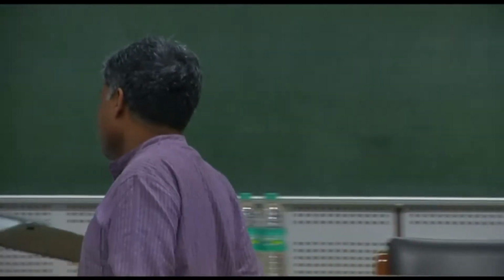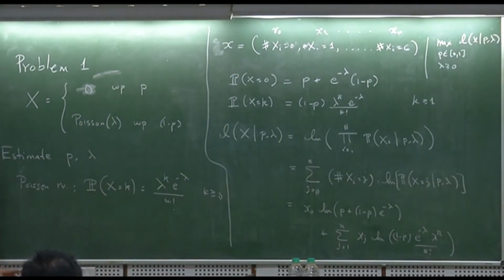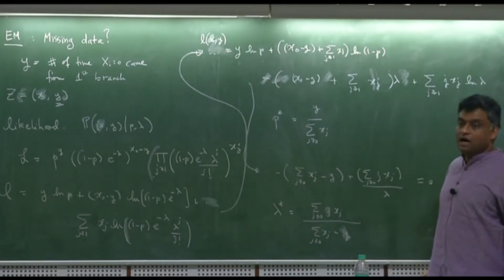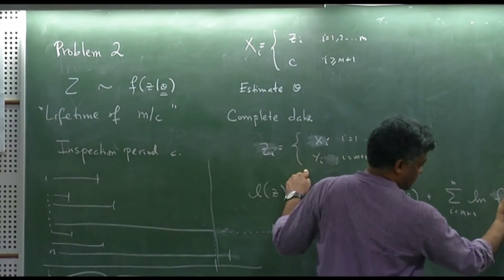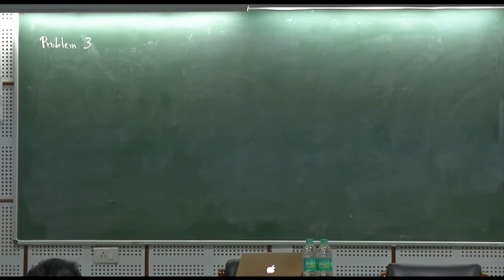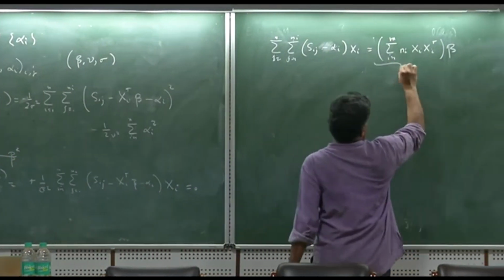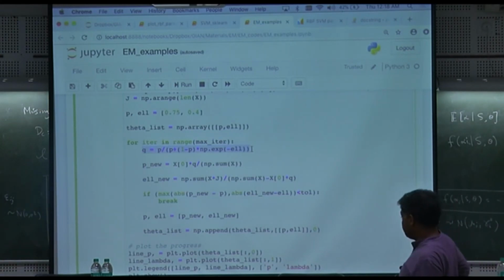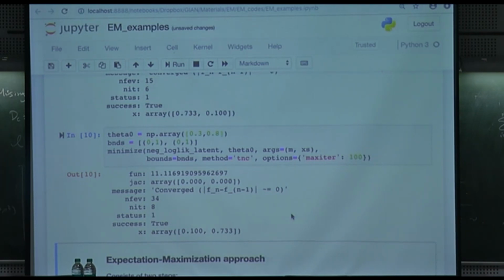Data Analytics for Operations Research (Lecture-5)